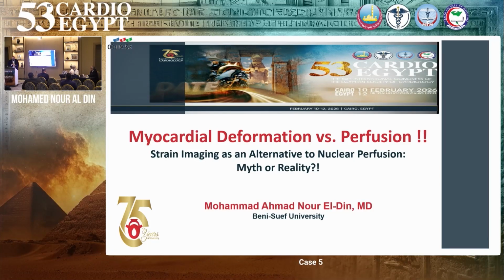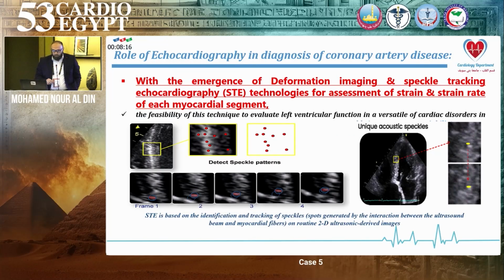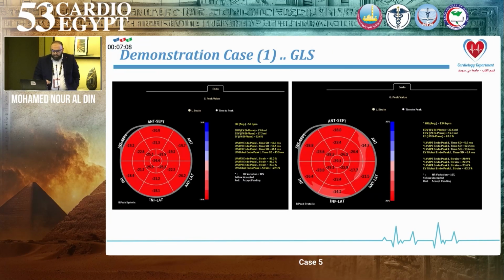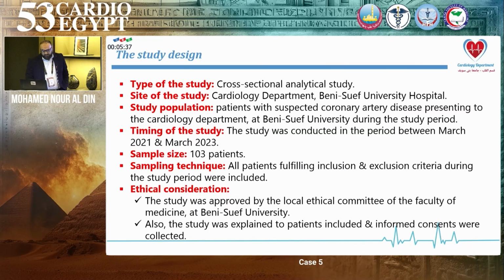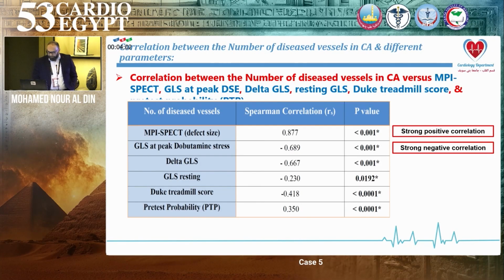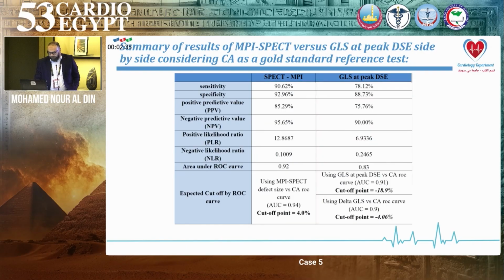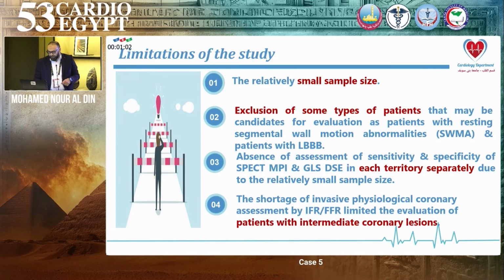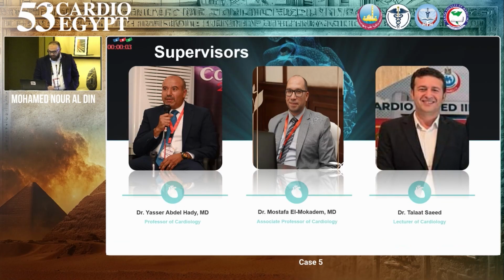8 Mohamed Nour Al Din Case 5